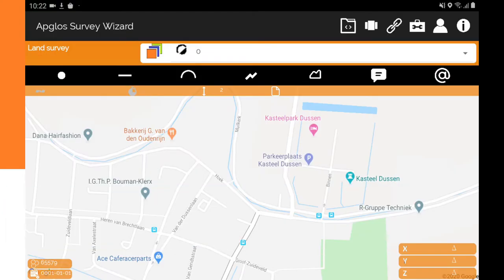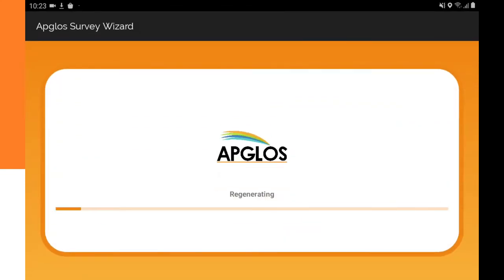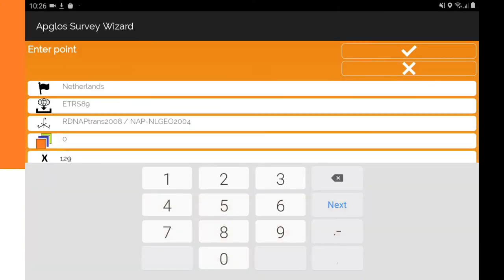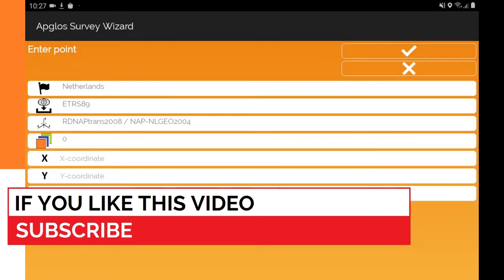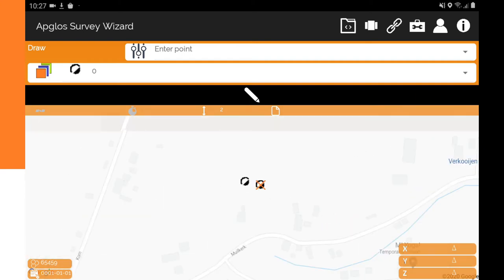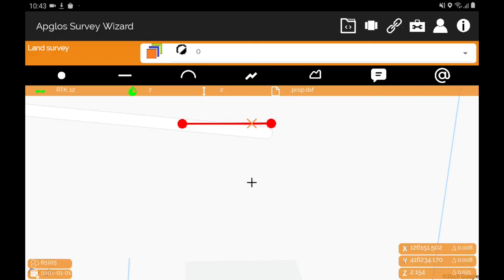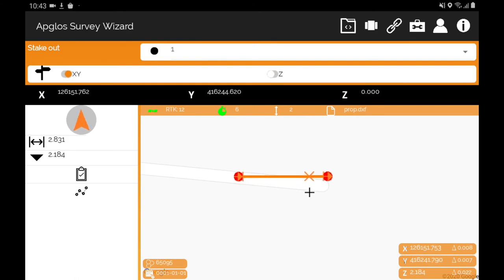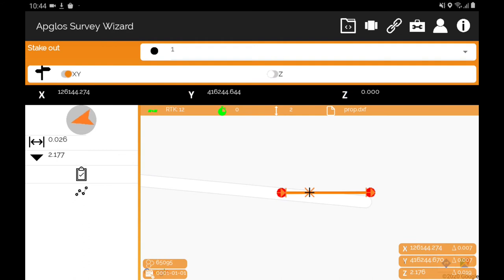Find Your PROPERTY LINES With Land Survey App Apglos Survey Wizard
This is the way to find property lines based on a file or coordinates. You can even do it with an Android phone

With GPS you can do a lot, but one of the most common things to do with GPS is to find your property lines. Of course you don't want to build a fence on the terrain of your neighbour.

So make sure you find your property lines before you start building a fence. Because if you don't find your property lines then you might get into a fight with your neighbour.

With Apglos Survey Wizard you can find the property lines in an easy way. In this video we show you how and we show you how easy it is. So check it out.